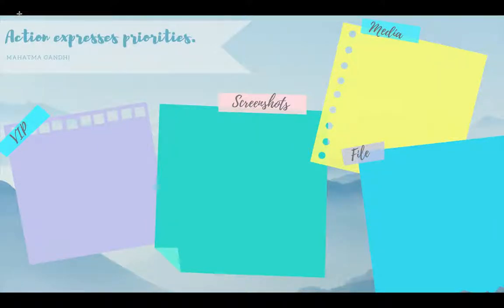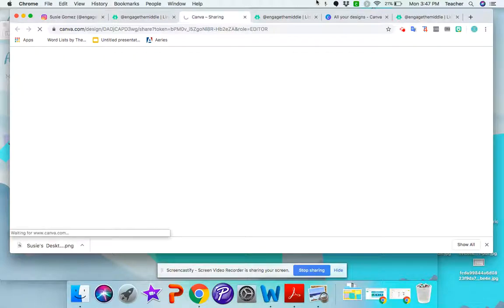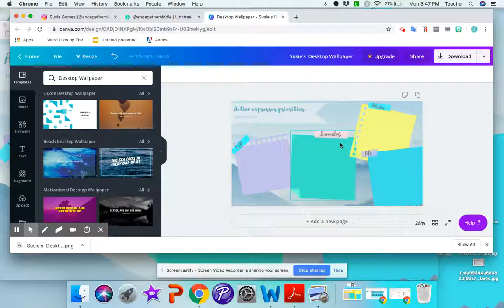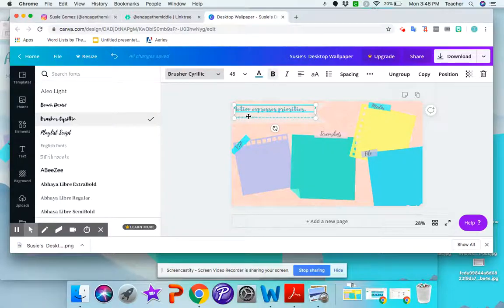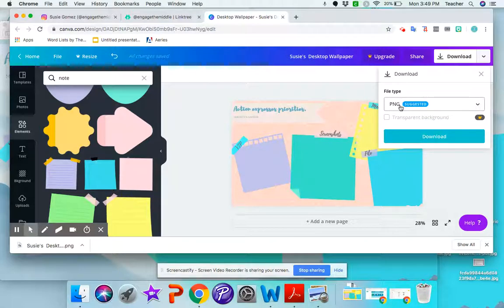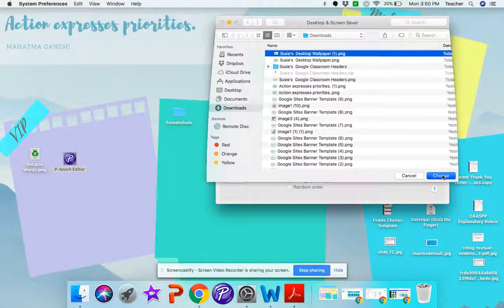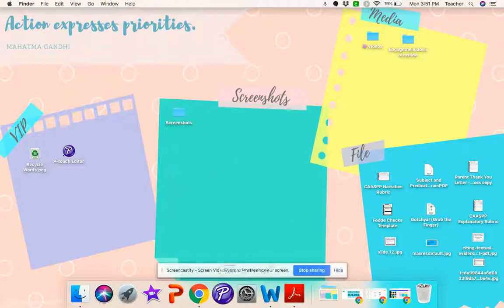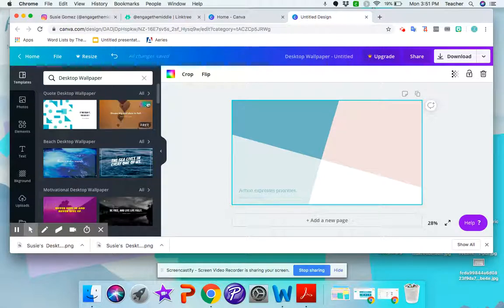Canva Desktop Wallpaper Tutorial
Learn how to use Canva to create a desktop wallpaper and keep your icons organized this school year! =)